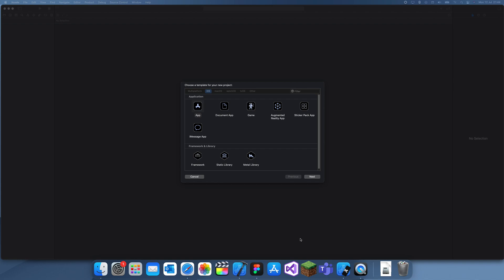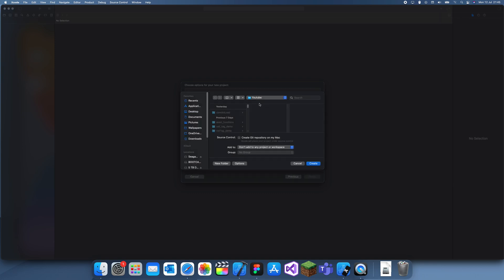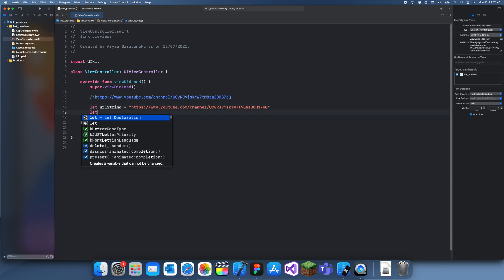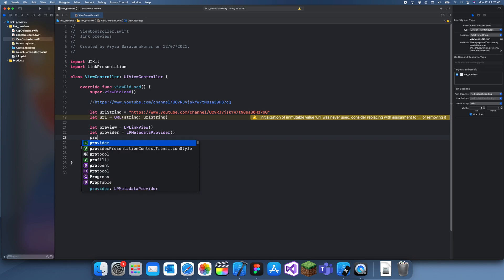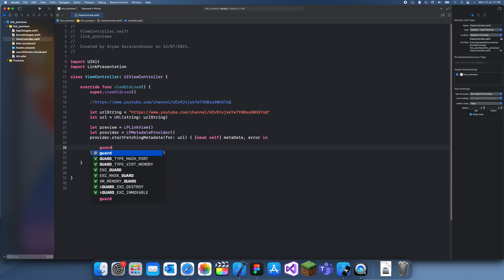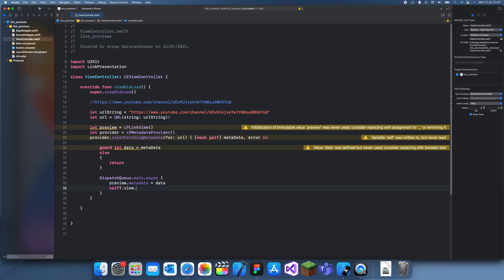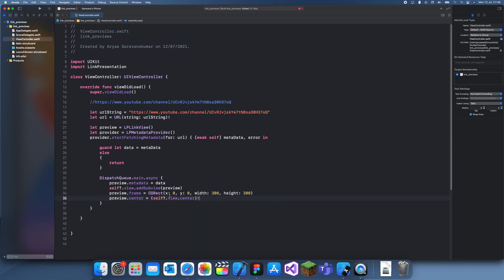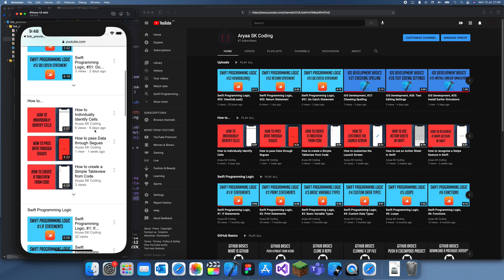How to use Link Previews in Swift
In this tutorial I will show you how to use a link previews in swift which show you a small preview of a link before you click on it.